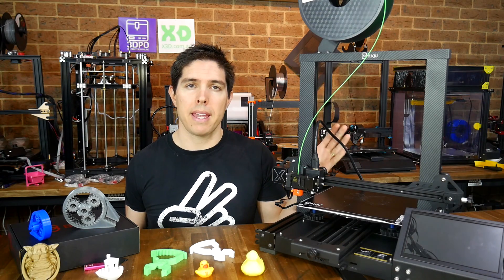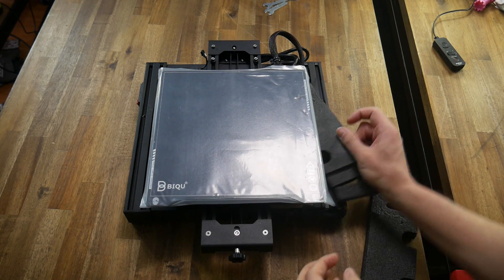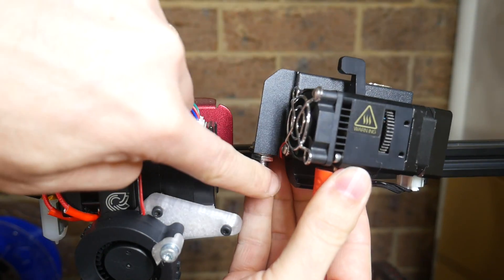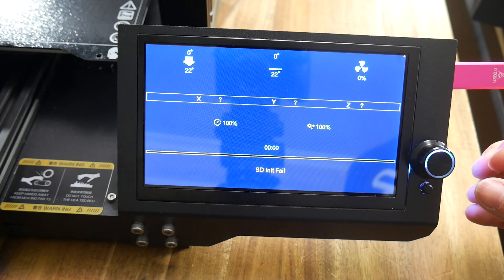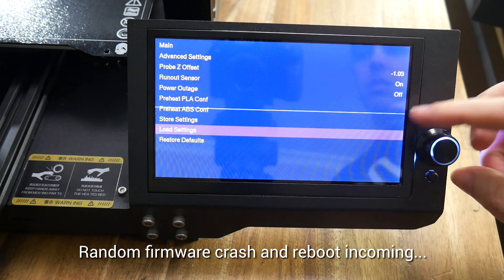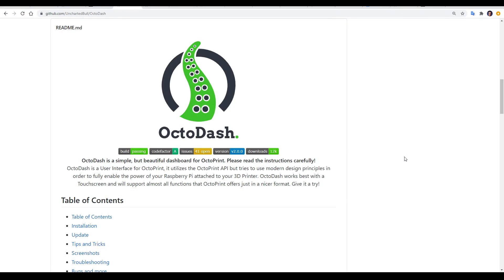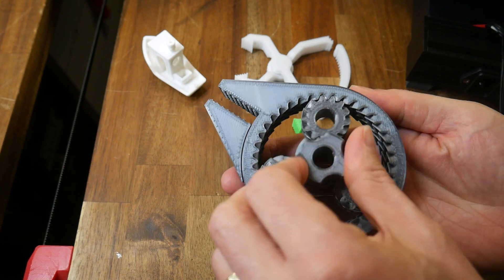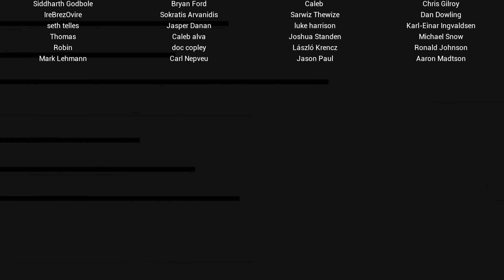BIQU BX - Octoprint compatible 3D printer on Kickstarter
A 3D printer with factory Octoprint integration and a touch screen interface? That’s what Bigtreetech is offering on Kickstarter with the BIQU BX. Should you back it? This video is an honest depiction of my experience testing not one, but two BX machines.

OctoDash is compatible with the BIQU BX. Burn your Octopi image, add your wifi details as normal, edit config.txt with the LCD settings from the bottom of the OctoBTT readme, then follow the OctoDash installation as usual.

These printers were provided free of charge by Bigtreetech for the purposes of testing and making this video. All opinions expressed are my own. Clearly, Bigtreetech sends printers like this to content creators to promote their product but I enjoyed the chance to test and give feedback. At times I was quite forthright with constructive criticism, but BTT were receptive as as a result the final product should be improved.

Some more thoughts:
-The first version was bug ridden and I couldn’t recommend it.
-The updated version was a clear step forward with all bugs fixed. I didn’t experience any issues on this version.
-Print quality is what you would hope. I will put the printer through some calibration to optimise it. If anything, the part cooling fan is the weak link, however the extruder design and breakout board will make this easy to upgrade if necessary.
-OctoBTT looks to be based on OctoDash. Both projects are open source, this is all above board. OctoBTT introduces some new features but is not yet polished. In time it should improve.
-OctoDash is quite polished and a great alternative solution. Check the GitHub wiki to see the options and themes available.
-Assuming the three issues I noted at the end of the video addressed, this would seem to be a really great printer. This is not a review however, my review process is a lot longer and more exhaustive.
-Watch as many videos about this as possible from other creators to get a broader picture

Information from viewer Alan:
"I sponsored this on Kickstarter and received my printer early February 2021. I was also intrigued with the HDMI connector for the hot end connections. After a number of successful prints (approx 25) of various benchies and calibration stuff, I attempted my first sizeable print .about 14 hours. I have the unit in a thermal enclosure to minimize temperature variations. The print failed after 8 hours with thermal runaway messages. After a few tests to try and establish where the fault was, I swapped out the heater and thermistor for replacement ones and tried the print again. It failed again after 9 hours with the same error message. Having seen reviews about the qwerky use of an HDMI connector, I decided to run separate cables from the hot end pcb all the way to the control board. Problem solved!! I have done a number of lengthy prints (18-26 hours) and have had no failures. I can only conclude that the very small contacts and contact area on the HDMI is unsuitable for either the heater circuit or thermistor feedback. I did feed these findings back to BTT tech support for there information."